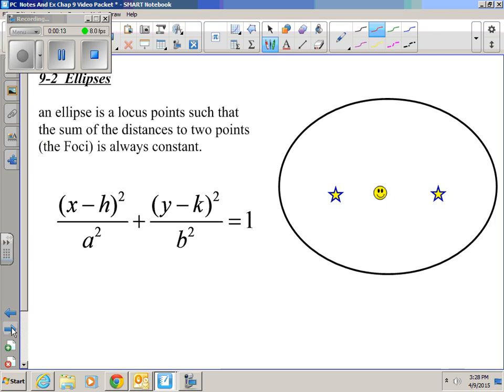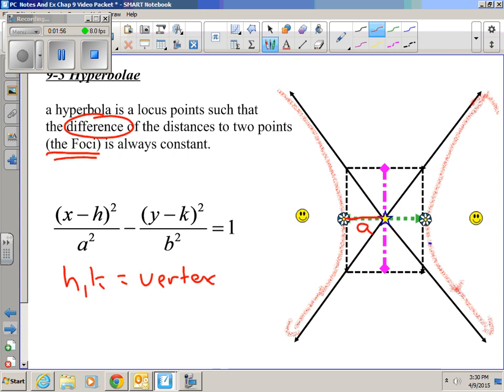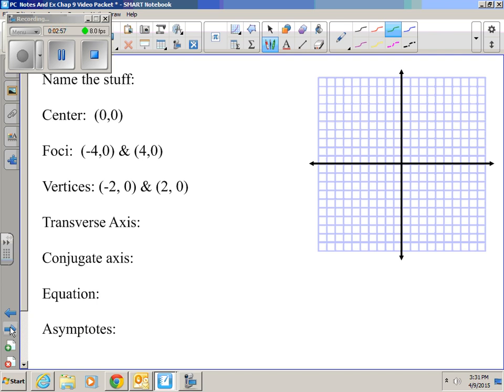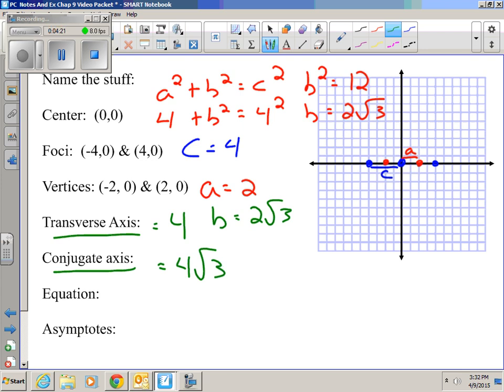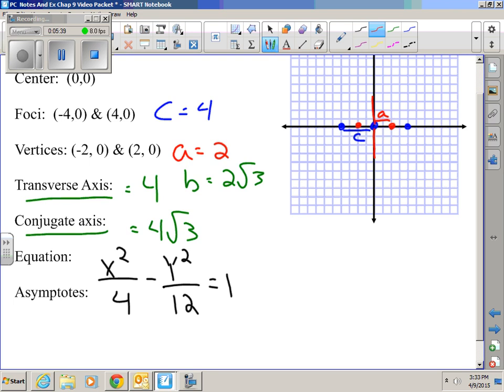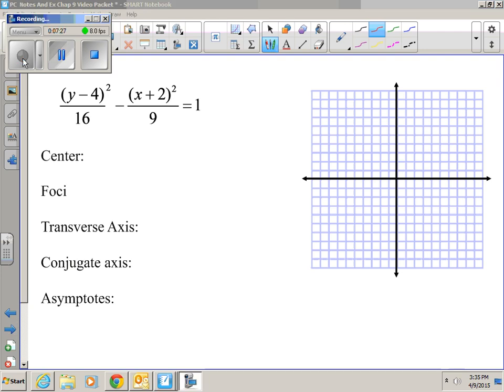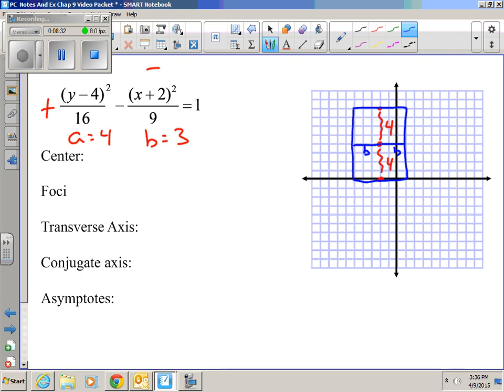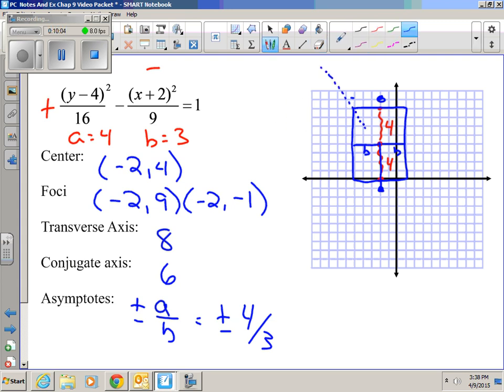9 3 Video